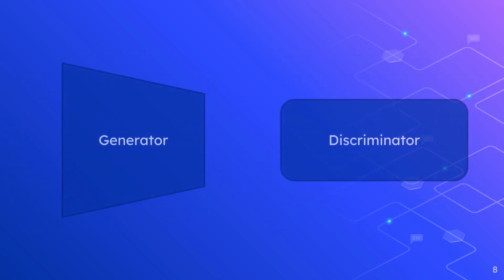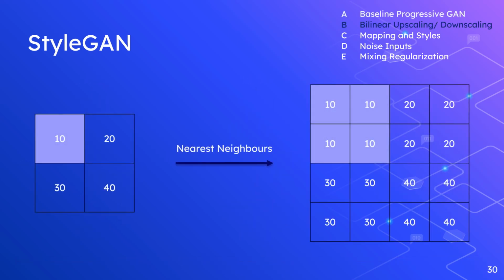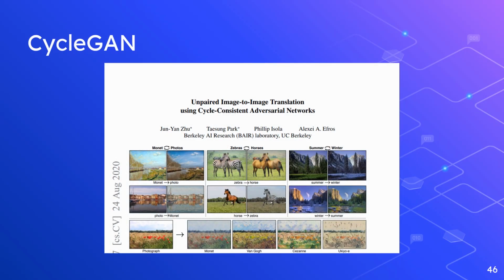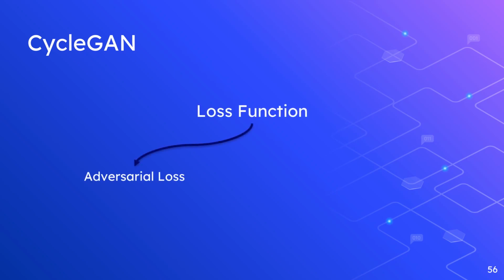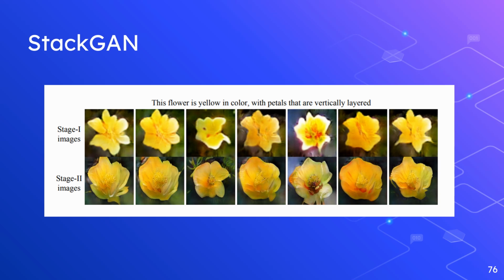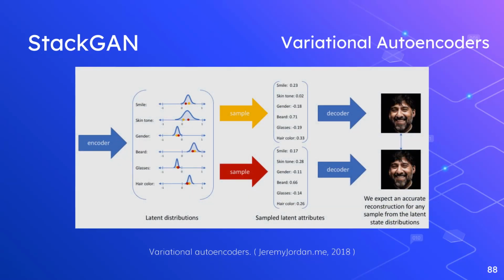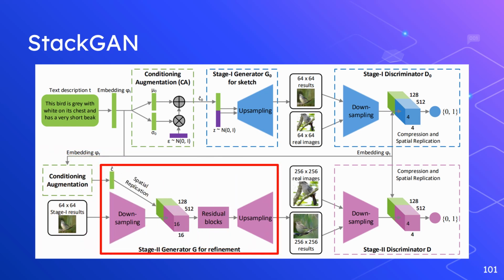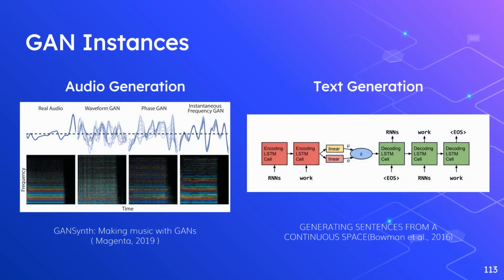Generative Adversarial Networks - Everything you need to know ( StyleGAN, CycleGAN, StackGAN )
Generative Adversarial Networks have made a huge impact in the Machine Learning industry for the last few years, and have a bright future ahead of them. In this video, we will be dissecting exactly what a GAN is and providing 3 well-known examples: StyleGAN, CycleGAN, and StackGAN. These examples are no longer state-of-the-art models, but they did help create their respective domains.

- StyleGAN2, Improvment to StyleGAN not covered in this video

Additional Resources

paperswithcode.com - Great website to find the actual state-of-the-art models
- Helpful blog with good summaries of these papers
- Another great blog. Diagrams from Variational Autoencoders were taken from here